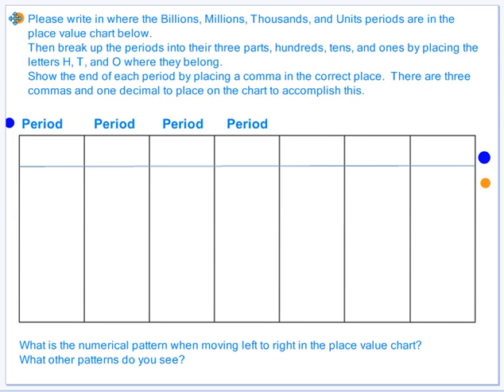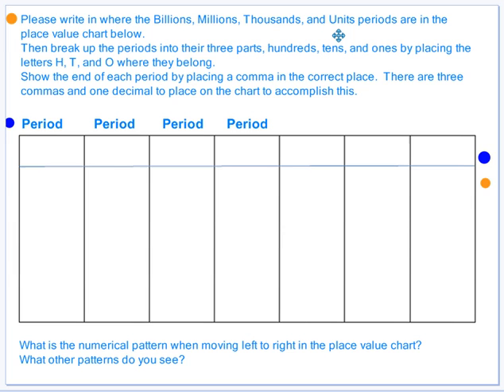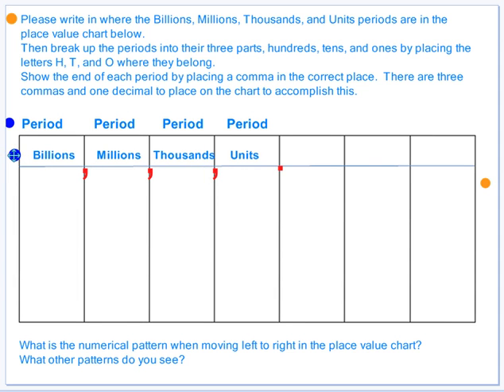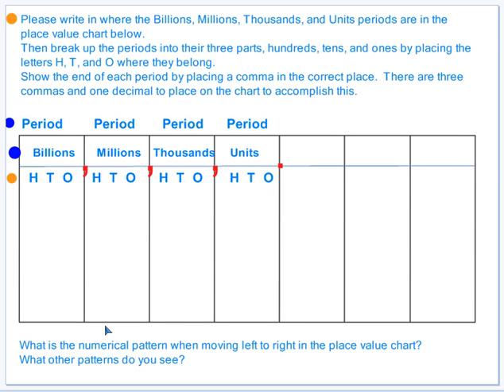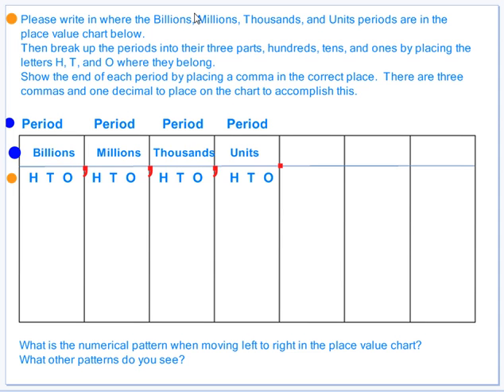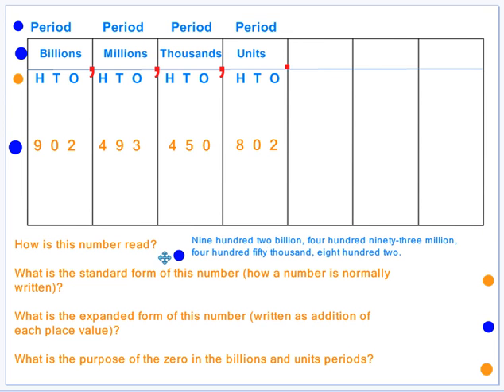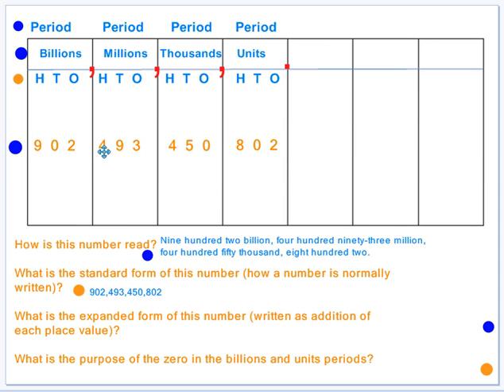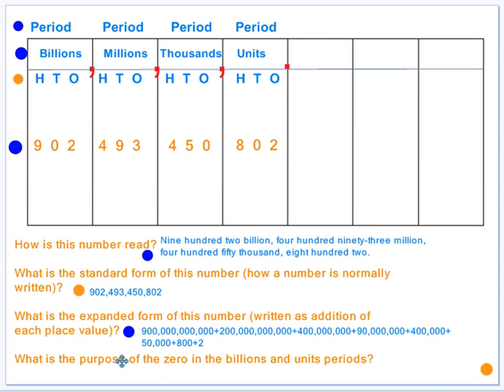Place Value Chart Whole Numbers